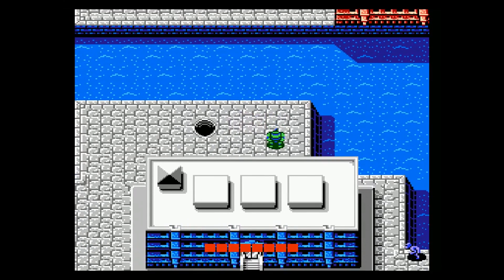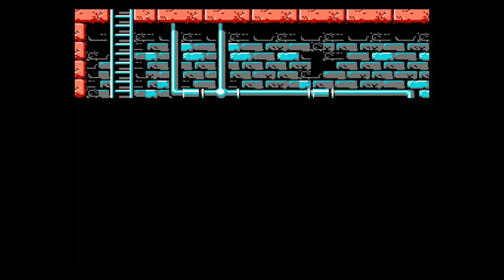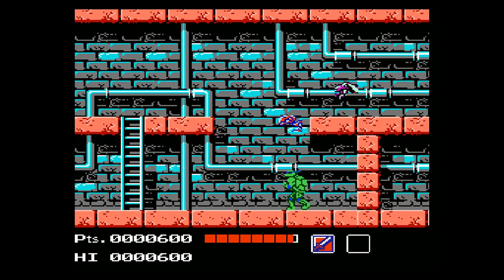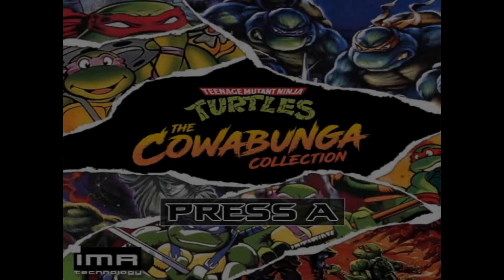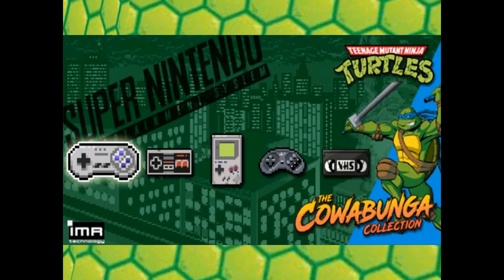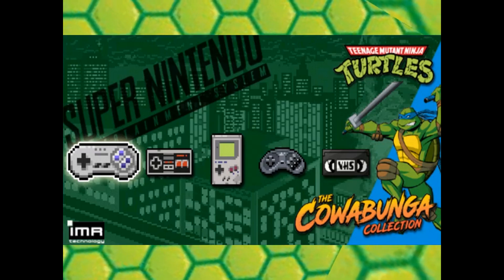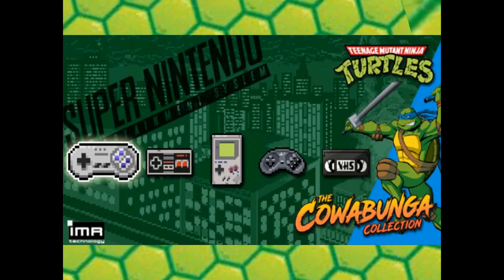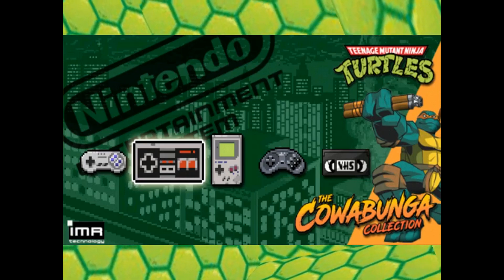Dreamcast Cowabunga Collection Amazing return loader for NES emulator I talk about what CLUSTER F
Thanks ross for sending me his VM in the end i could not use it as is and had to spend 20+ hours making a new one based on in linux.. I hope you guys really enjoy this as where getting up to over 100 hours coding of my time..

More to come but this was a major mile stone every emulator loads and returns to the sky menu like a modern console no Reboot or power off this is been my goal for Dreamcast ...